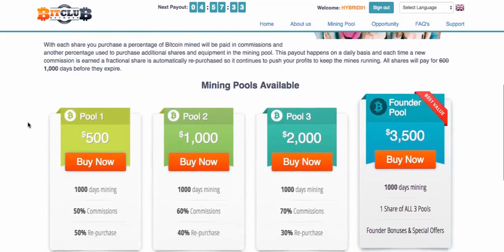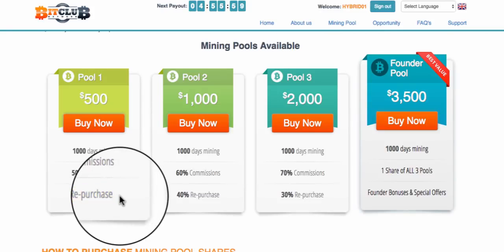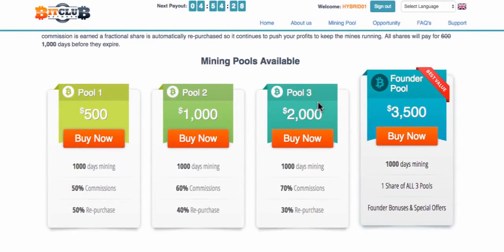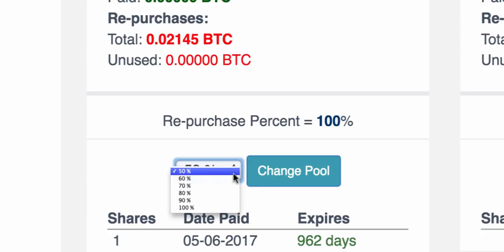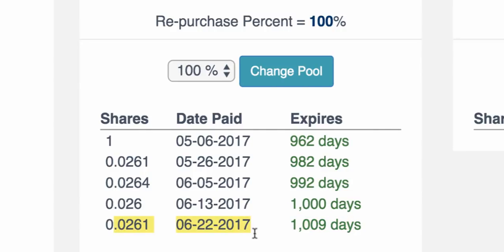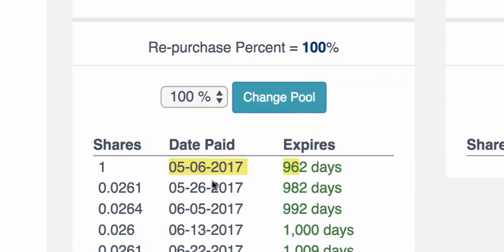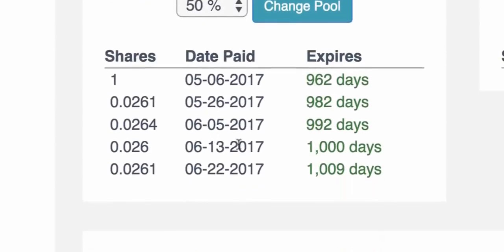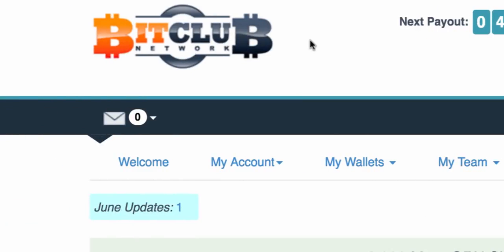Bitclub COST and Payout examples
Friends. We have the BEST System in the World that already helped 1000's not 100 000's of ordinary people like YOU and ME to become Financially Free.
Not even to mention how many Millionaires in the making with our system AND this is getting more and more by the DAY.

We are Legit and Real
 No Degrees or Honours Degrees Etc Required - Anyone can Invest and secure their Financial Situation for Generation after Generation.
Can start at any age!

BITCOIN is NOT going anywhere it IS here to STAY! You can be sure of this!

Dont regret starting Today

Today I Inform you, again, our Platform WILL help you as how I am currently in the process of setting my Financial Status for my future and my kids' and her kid's.
 This is Set in stone for her.

Those who want to make something MORE with their lives, Jump in - THE TIME IS NOW IT IS NOT TOO LATE.
Whatever your Dreams are, whether it is Traveling the world, Buying a House, a Car or 3, or better Lifestyle or a more Comfortable Life whatever your dreams are - lets make it happen!

There might be 100 or 200 people at your funeral and you will be remembered for 10 years of maybe 20. Thereafter your memories with loved ones and friends will fade.
Dont YOU want to be the One remembered by your family, loved ones and friends as the ONE who made the Choice and made it all possible for them for Generations to come. Defenitely I want to be That ONE and it is going to Happen! ! ! !
3 - 5 Years from now I Will reap the fruits from BitcoinMining and then not even to mention what lies thereafter.

Excitement in overdrive.
Friends I hope you can see this Opportunity as I did and millions more also and GRAB it with both hands!

If you are not in the situation to make it happen - I want to urge you to make a plan whatever it takes just DO It!
 Dont let this pass you by ! !

You HAVE to watch this below